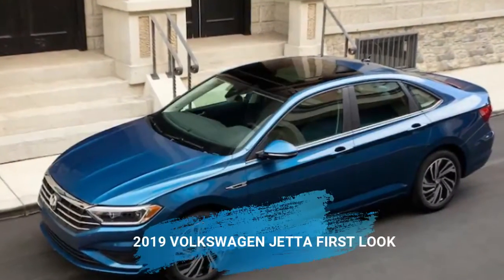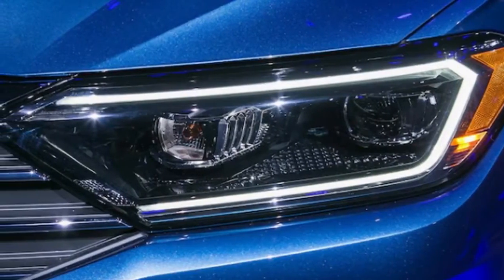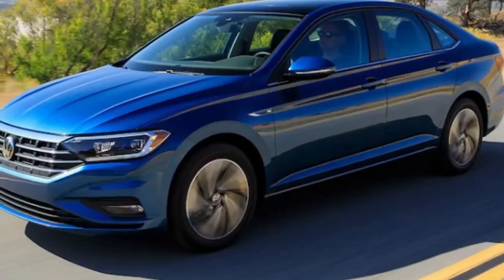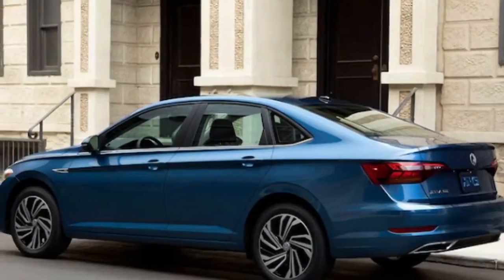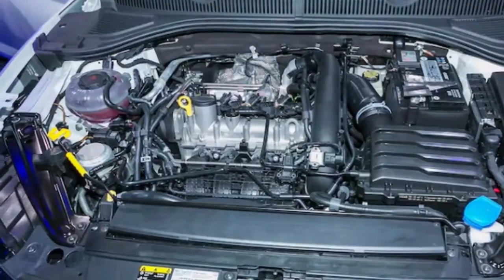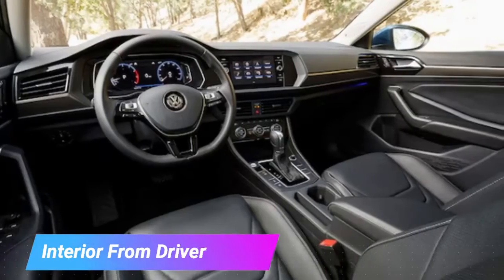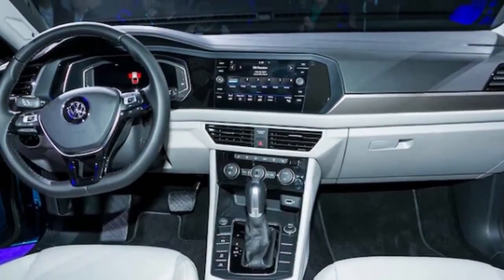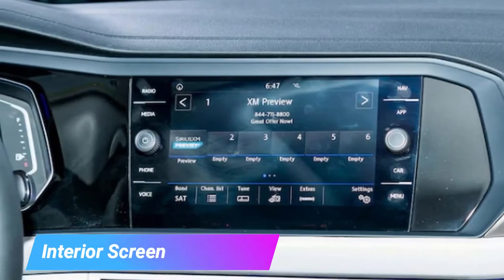2019 VOLKSWAGEN JETTA FIRST LOOK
2019 VOLKSWAGEN JETTA FIRST LOOK in detroit MotorShow. Vokswagen Jetta Interior and Exterior (Front and Rear View). Enggine. Price

As you can see, Volkswagen hasn’t tried anything particularly daring with the Jetta’s new look. The press release is quick to point out the coupelike roofline, but the overall styling isn’t nearly as sleek as the concept sketches we’ve already seen. Still, the 2019 Jetta is generally handsome even it’s not a total design knockout

Extinction Level Event